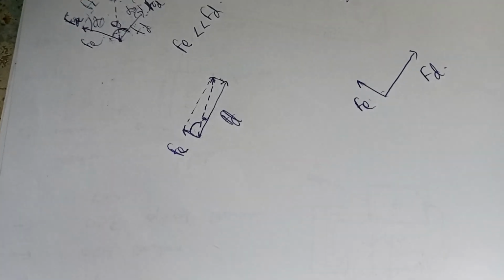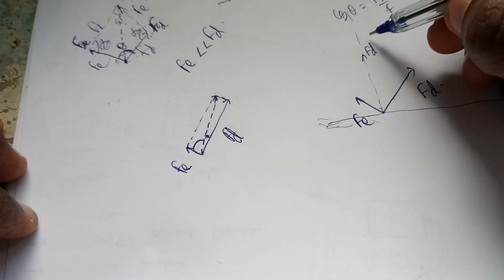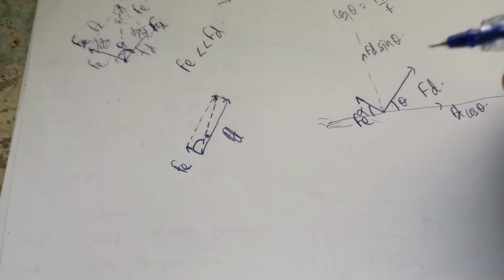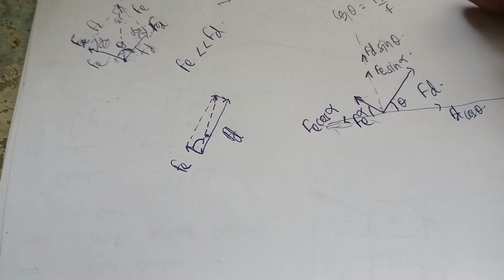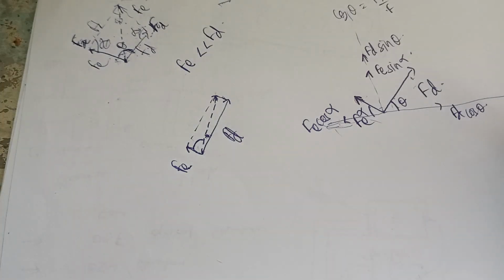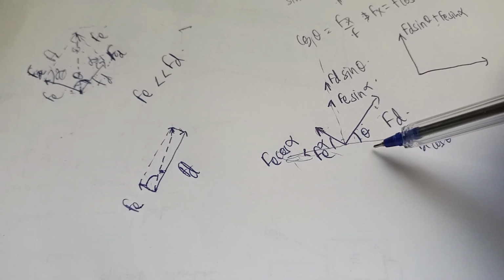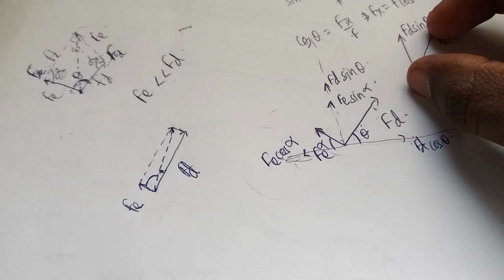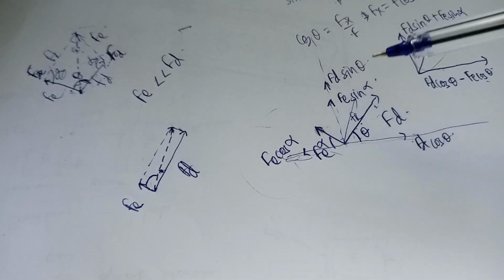Introduction to Resolution of Forces | 3 of 3 Validating Parallelogram Law in Physics by Components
In this video we apply the idea of components of force in part one of this series to show how parallelogram rule works in giving an accurate value of resultant force.